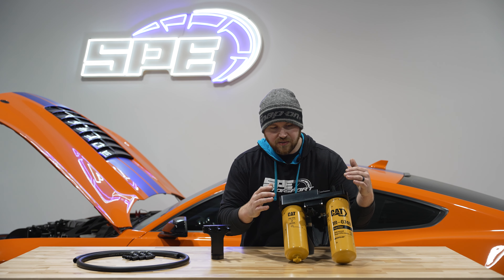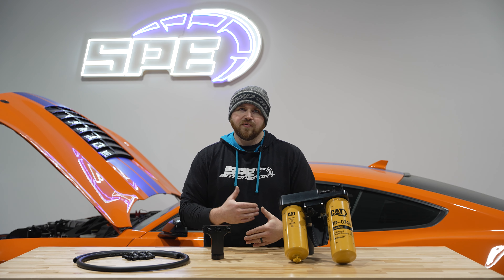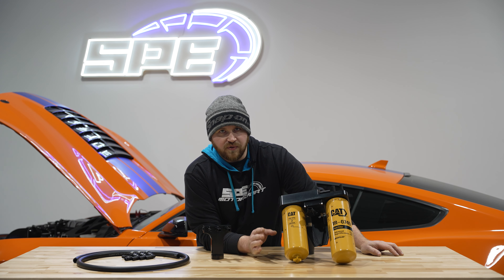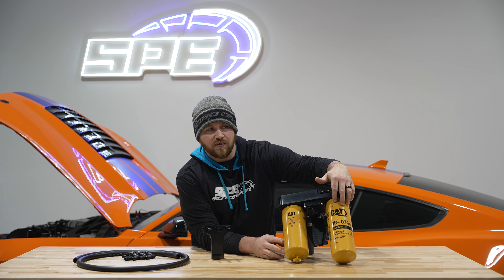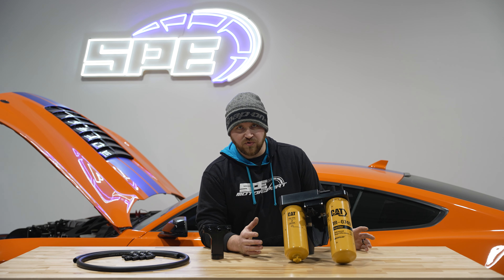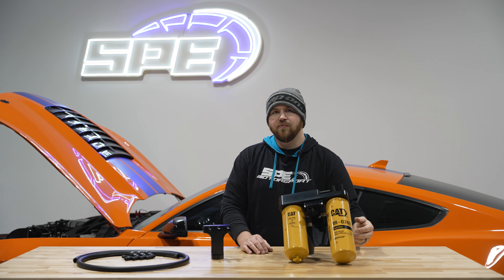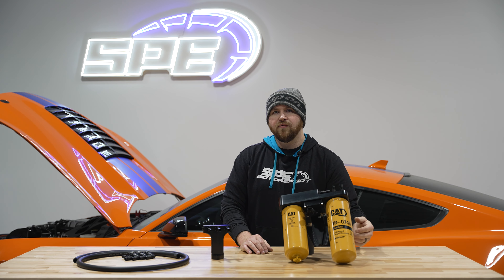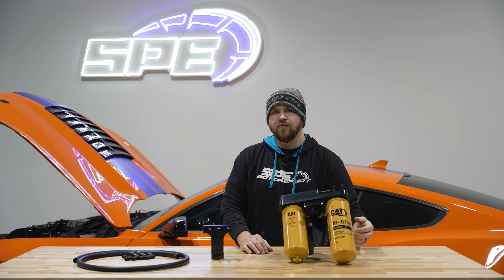PRODUCT SPOTLIGHT: SPE 2017+ 6.7L Powerstroke SPE Fuel Filter System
In this week's Product Spotlight, Dan goes over the new 17+ 6.7L Powerstroke Fuel Filter System.

If you have any more questions about these parts or would like to order, head on over to our website links listed below!